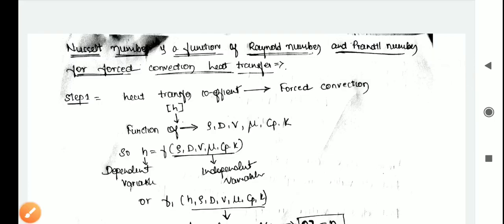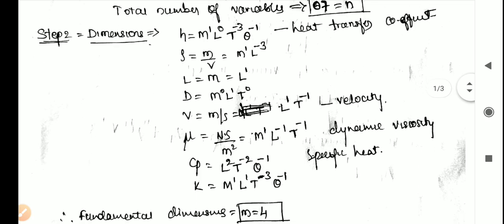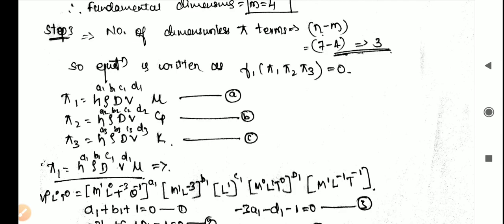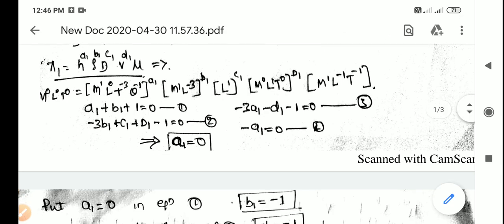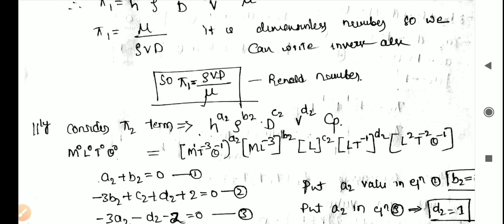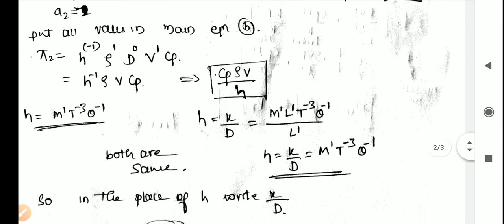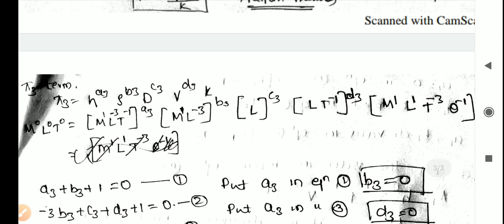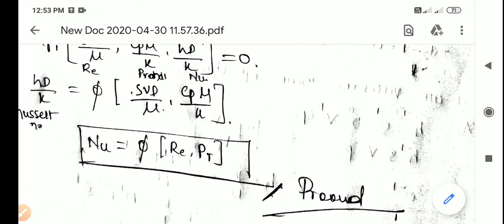HT Module-4 (Forced convection heat transfer using dimensional analysis) by Prof. Manish Nayak